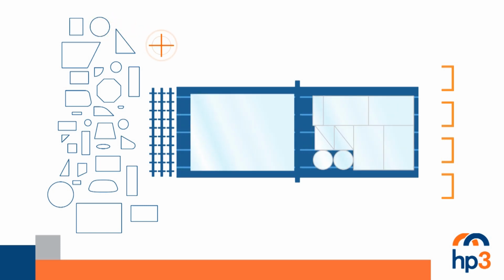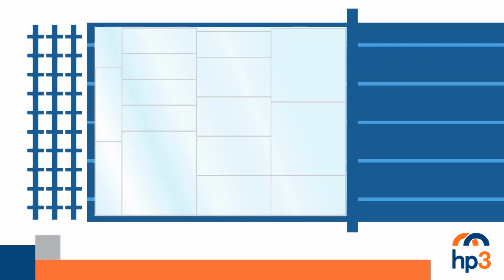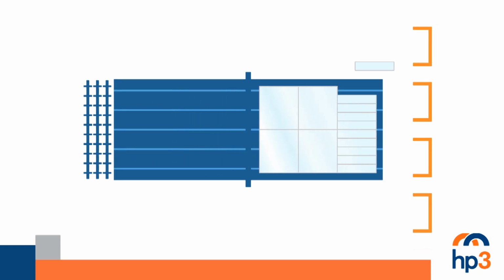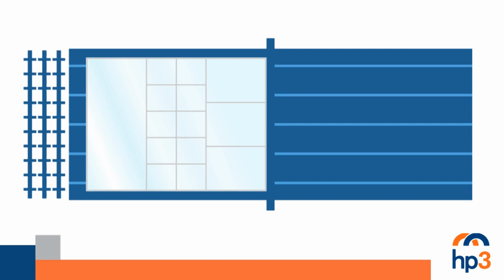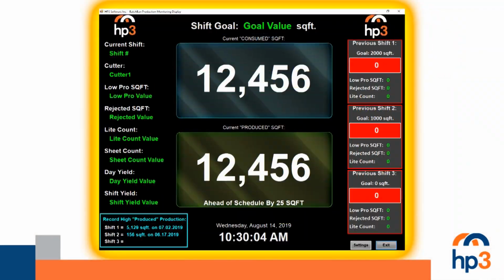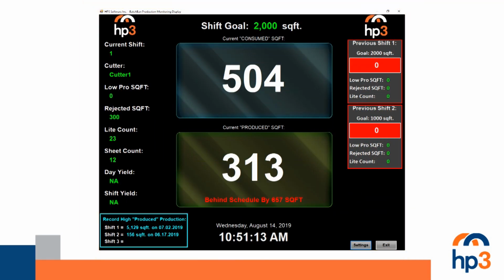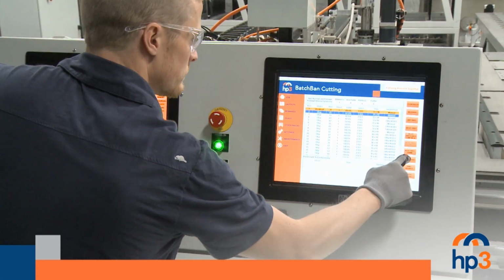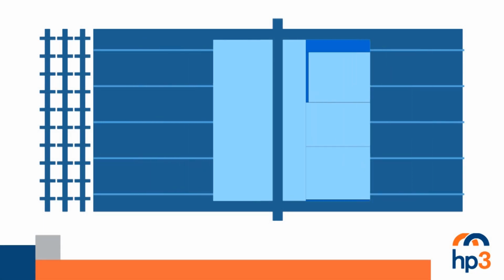BillcoBatchBan&SubPlateCutting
2D & 3D animation, and live video of Billco Mfg.'s process for optimizing glass cutting and utilization.
The animation details how the process works within a manufacturing production line.